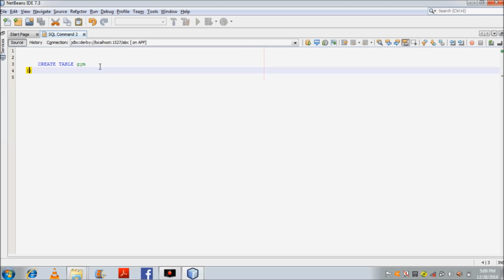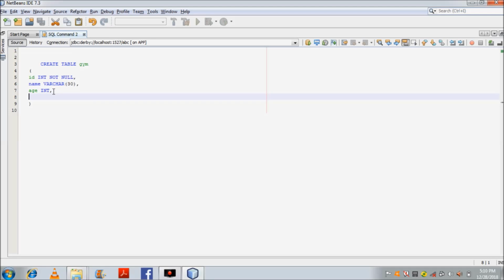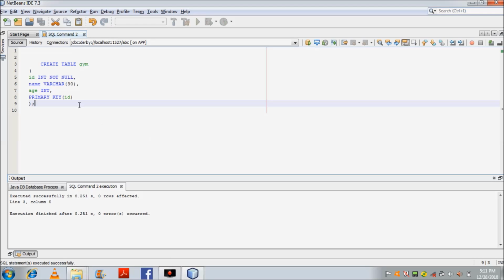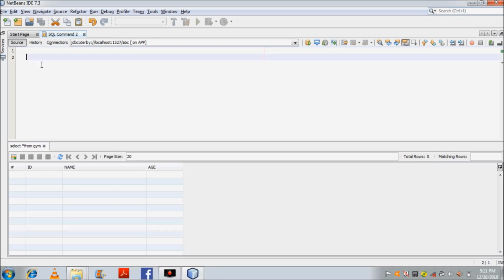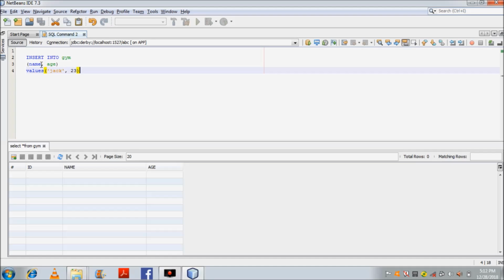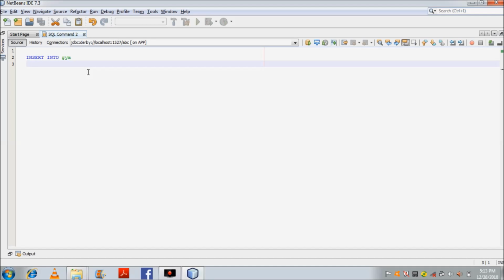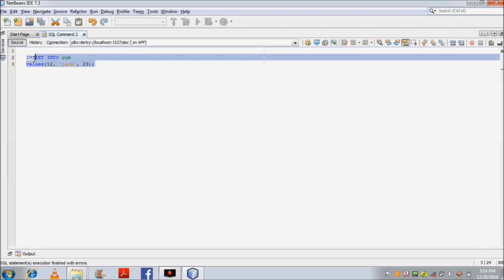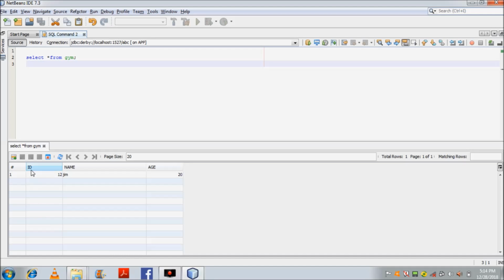SQL17: SETTING PRIMARY KEY IN A TABLE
SETTING PRIMARY KEY IN A TABLE